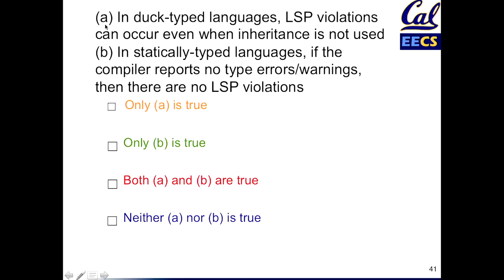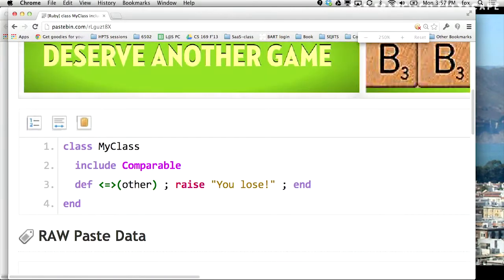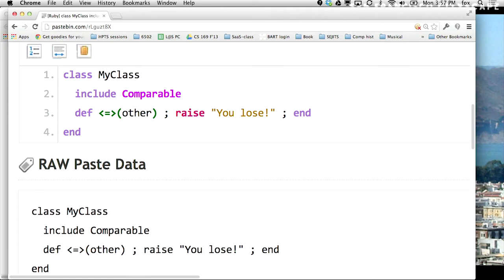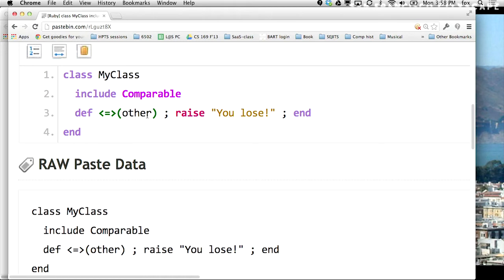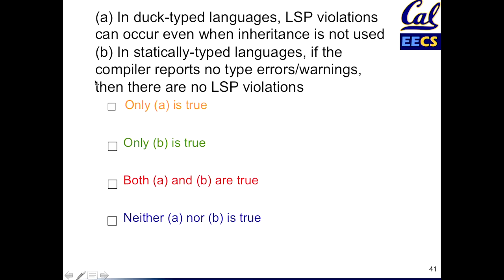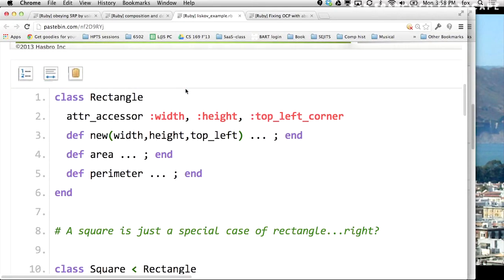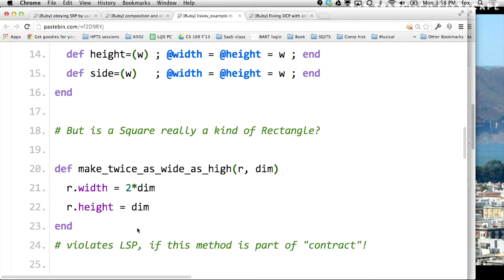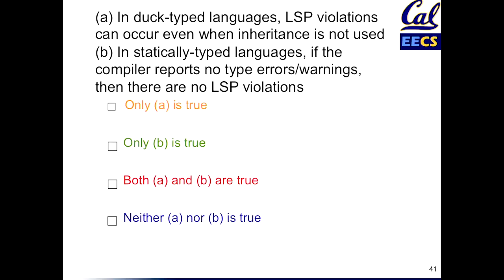CS169 v13 w10l1s11